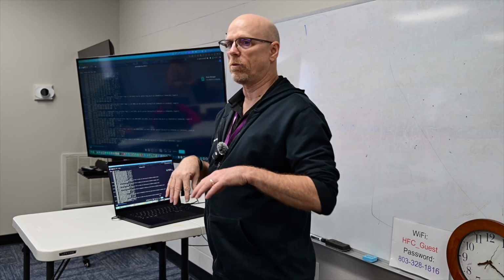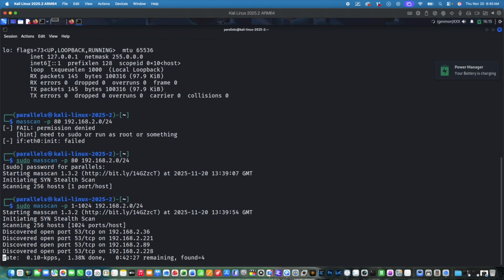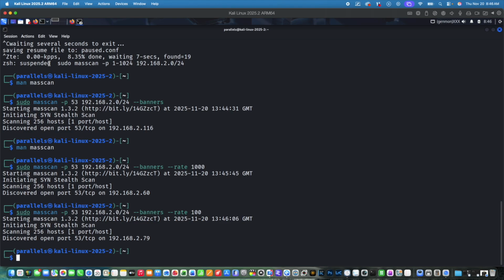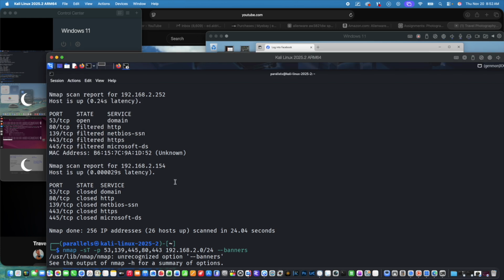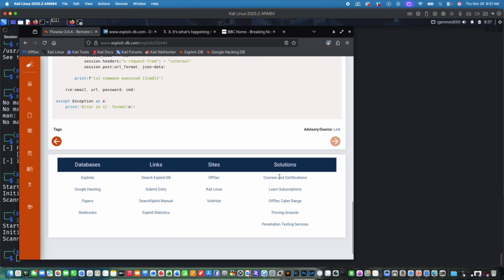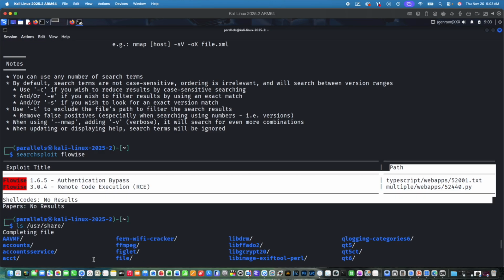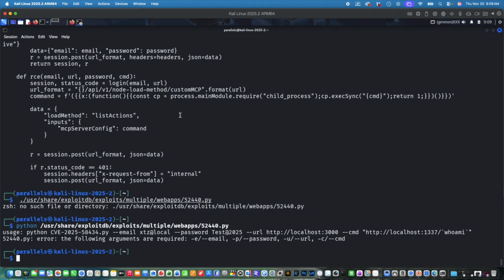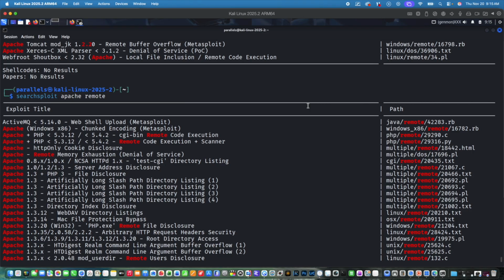Intro to Masscan and Searchsploit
Dive into the world of ethical hacking with this intriduction cybersecurity class on Masscan and Searchsploit! Whether you're a beginner pentester, security analyst, or IT professional looking to level up your skills, this video breaks down two powerful open-source tools essential for vulnerability assessment and reconnaissance. In this session, we'll cover:
• Masscan Basics: Learn how this ultra-fast port scanner works, its advantages over tools like Nmap for large-scale network scanning, and best practices for efficient IP range exploration.
• Searchsploit Mastery: Discover how to use Exploit-DB's offline search tool to quickly find exploits, shells, and vulnerabilities in your target systems.
• Real-world demos, command-line examples, and tips for integrating these tools into your red teaming workflow— all while emphasizing legal and ethical usage.

Perfect for preparing for certifications like CEH, OSCP, or CompTIA Security+. Remember, these tools are for educational and authorized testing only—always get permission before scanning!